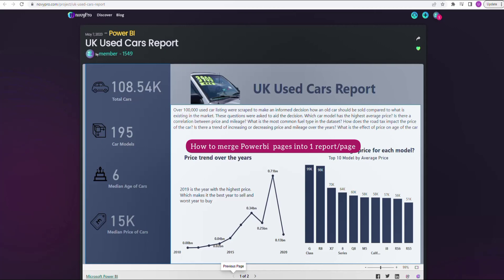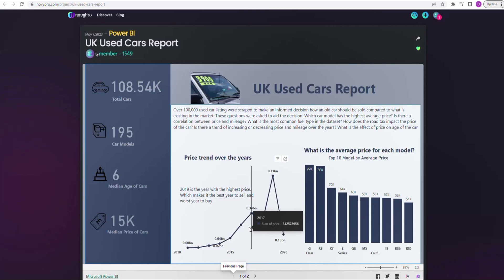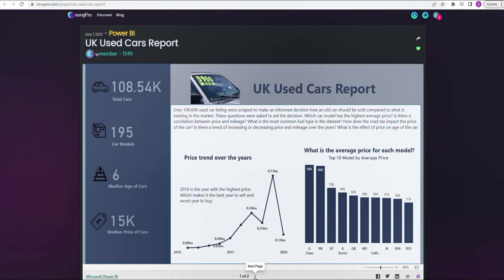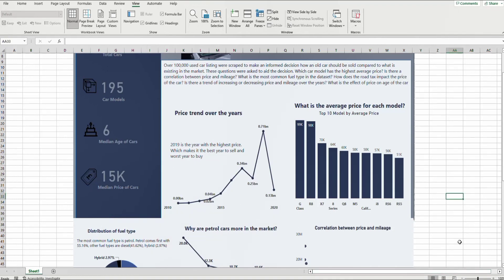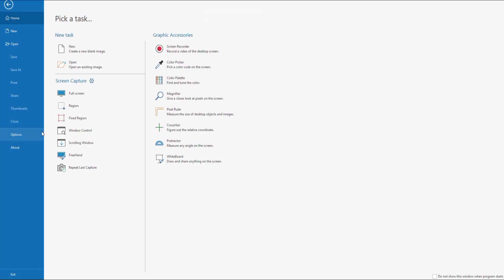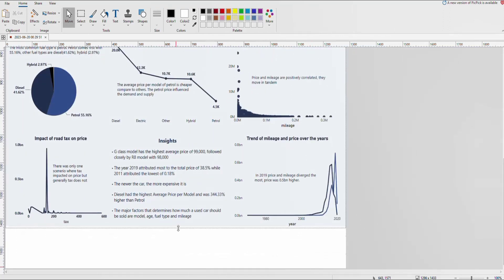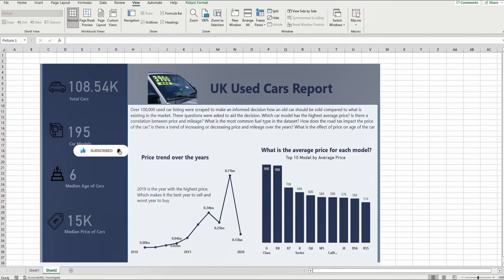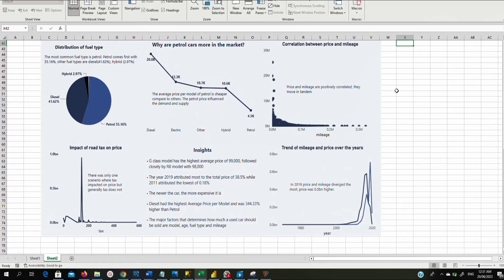How to Merge Powerbi Multiple Pages into ONE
Are you struggling with managing multiple pages in Power BI? Look no further! In this comprehensive tutorial, we will teach you how to merge multiple pages into a single page in Power BI. Learn the most efficient techniques and best practices to consolidate and organize your Power BI reports for better data visualization. Whether you're a beginner or an experienced Power BI user, this tutorial will equip you with the skills you need to streamline your reports and create a seamless user experience.
Tools Used - Snipping tool, MS Excel, Picpick

Deuteronomy 6:18, NIV Do what is right and good in the LORD's sight, so that it may go well with you and you may go in and take over the good land the LORD promised on oath to your ancestors